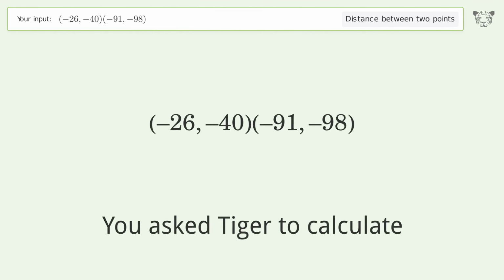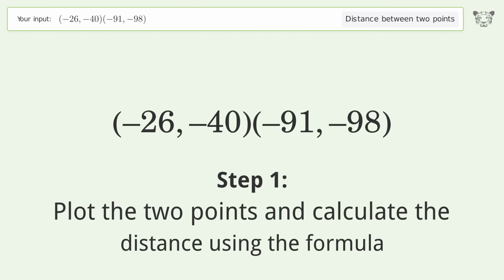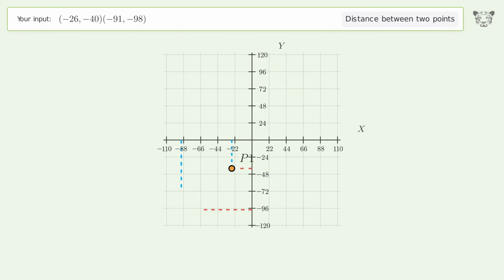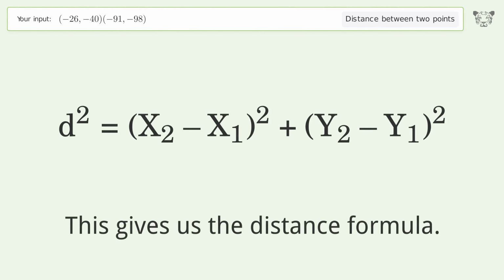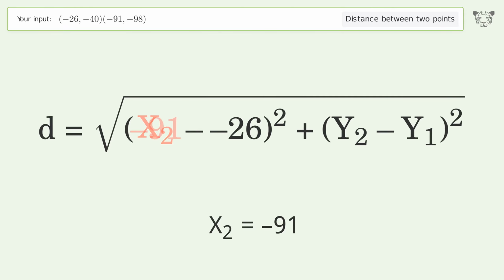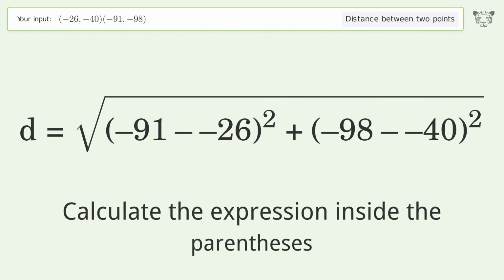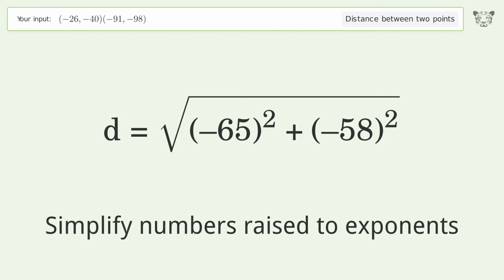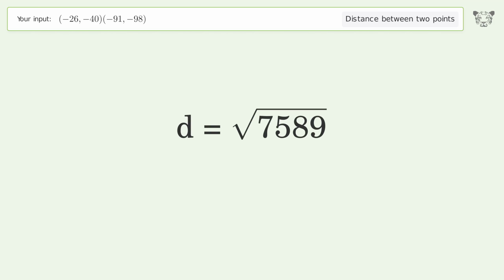Find the distance between two points p1 (-26,-40) and p2 (-91,-98): Step-by-Step Video Solution